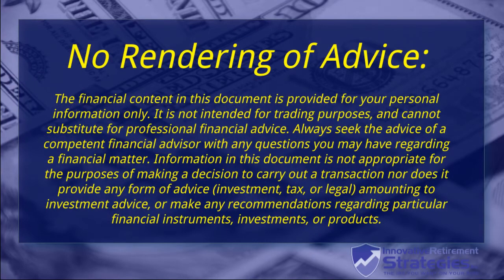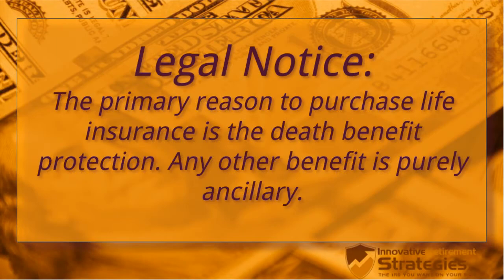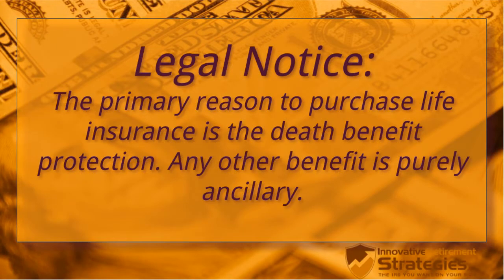Do you need an Irrevocable Life Insurance Trust?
Welcome back to The Double Play Channel where I show you how you can put your money to work in two places at one time by leveraging the cash value of a maximum over-funded life insurance policy to invest in real estate. If you are researching Life Insurance and Real Estate Investing, you've come to the right place, so be sure to hit the like and subscribe buttons right now because you won't want to miss any of this valuable content.

In this video we are going to be talking about irrevocable life insurance trusts or ILITs, as they are known. This is important because clients often ask me whether or not they should own their policy in their own name or in the name of a trust.

Jump to 3:21 to skip the intro

Can I qualify for Life Insurance?
If you have any concerns about underwriting, be sure to check out my Radical Recovery Facebook group
Say goodbye to Type-2 Diabetes, High Blood Pressure...

* Is Indexed Universal Life or Whole Life better for Real Estate Investing

 * Which is better for The Double Play: Indexed UL or Whole Life?
 * Minimum vs Maximum Funded Life Insurance Policies
 * Debunking the Common Myths About Life Insurance
 * Premium Financing
 * Understanding Costs In a Maximum Over-funded Policy
 * Infinite Banking and Real Estate Investing
 * The #1 Mistake People Make When Setting Up a Policy for Real Estate Investing
 * Is Buy Term and Invest the Difference Really Better? Let’s Analyze the Numbers